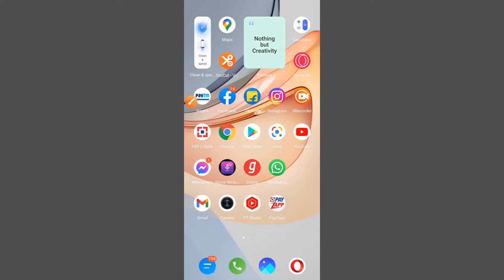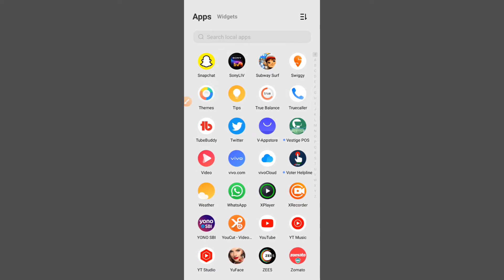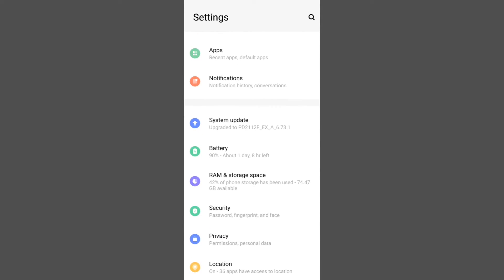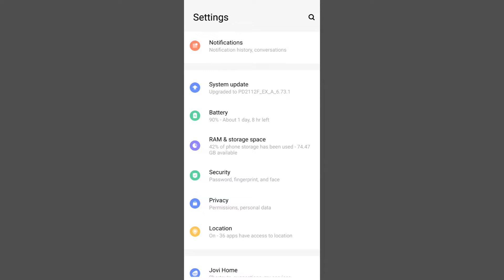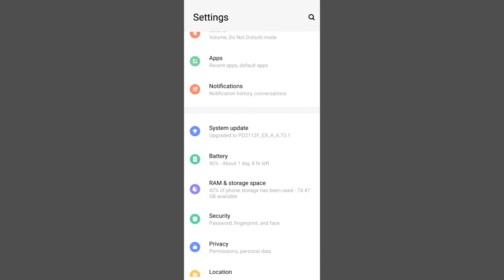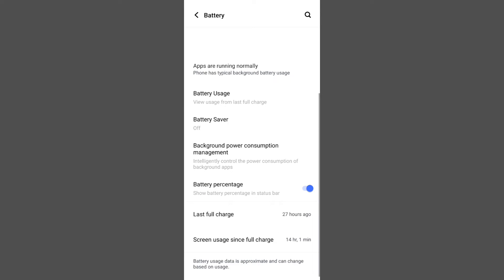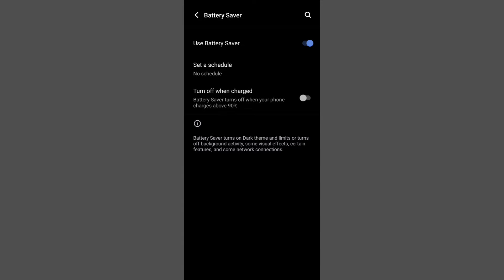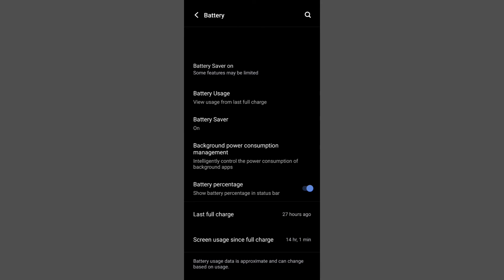How to Turn On Battery Saver on Android Phone | Increase Android Battery Life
Tutorial on How to Turn On Battery Saver on Android Phone | Increase Android Battery Life. Tips on how to save battery and android battery saver pro also improve android battery. Learn how to turn on battery saver and how to improve battery tips on how to increase battery life on android and save android battery.